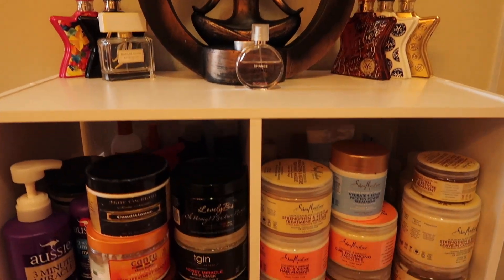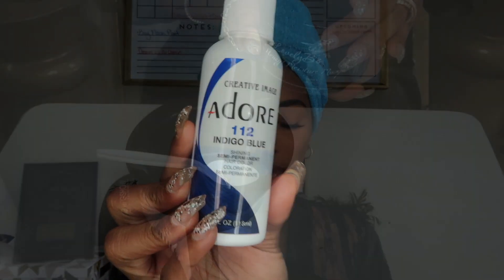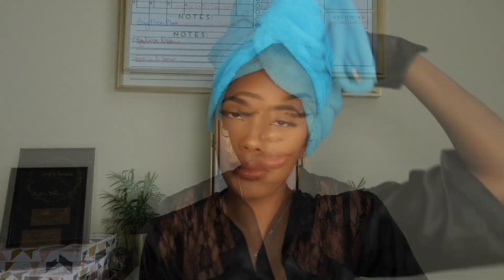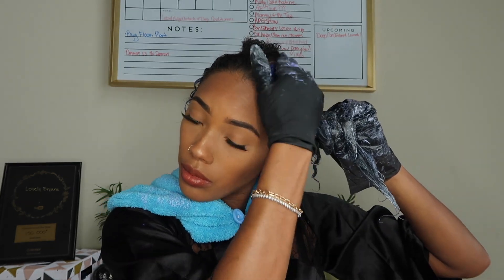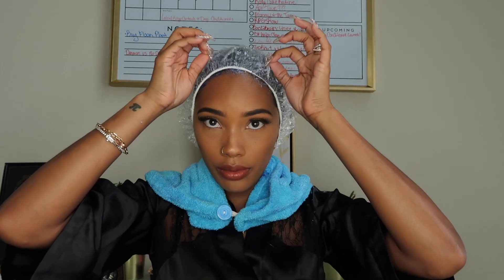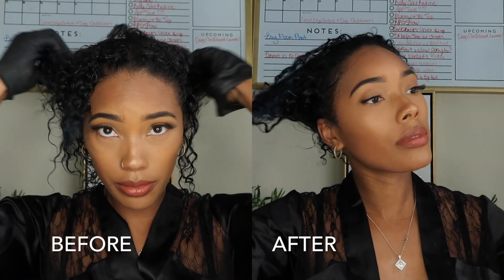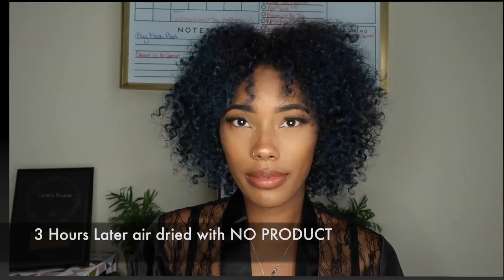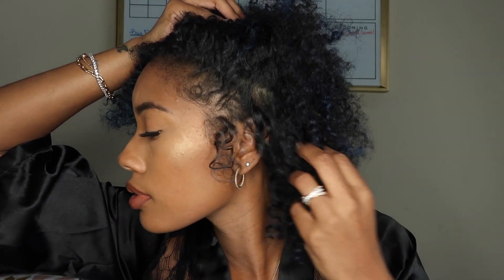Healthy Hair After Bleach and Color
Twiter/IG/Snap: @LovelyBryana

Products:

LovelyB's Oh Honey! Moisture Masque
Adore Semi Permanent Dye - Indigo Blue  - (Sally Beauty instore)
Hooded Dryer attachment